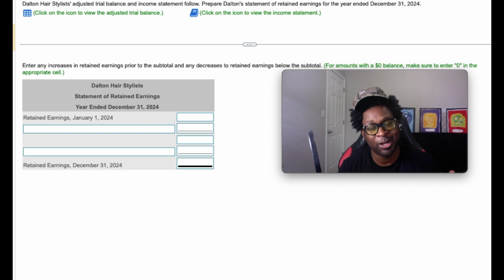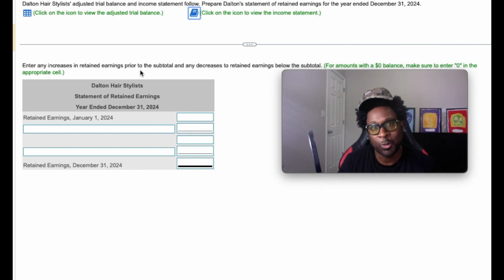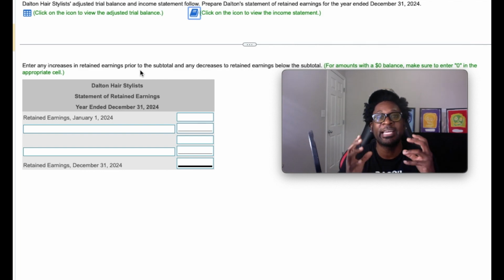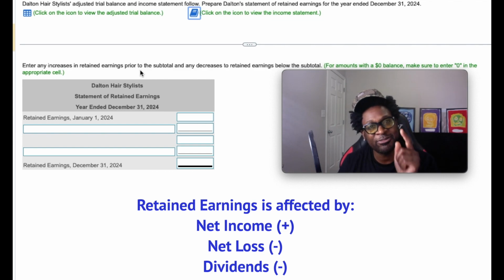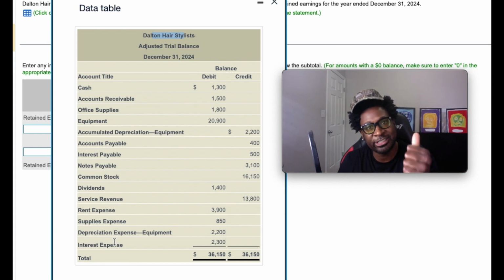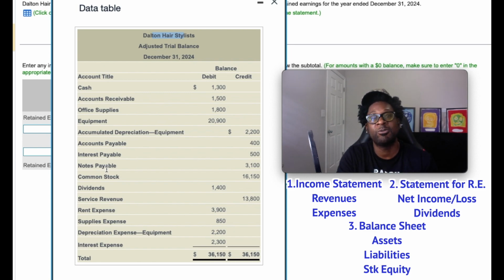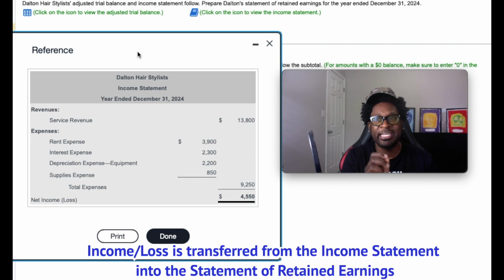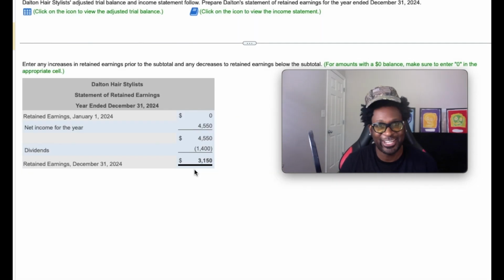Financial Statements: Preparing a Statement for Retained Earnings - Walkthrough Problem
In this video, I provide you with a step-by-step walkthrough on how to prepare the Statement of Retained Earnings.  So let's dive into the world of financial statements and take your financial knowledge to the next level! 🏆